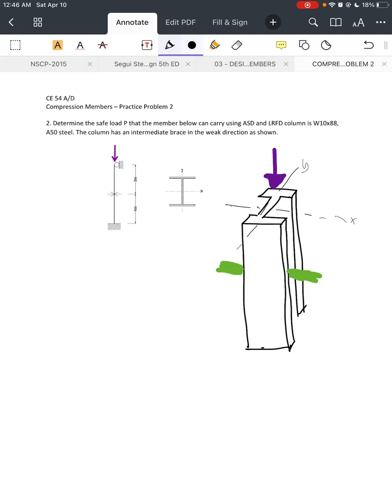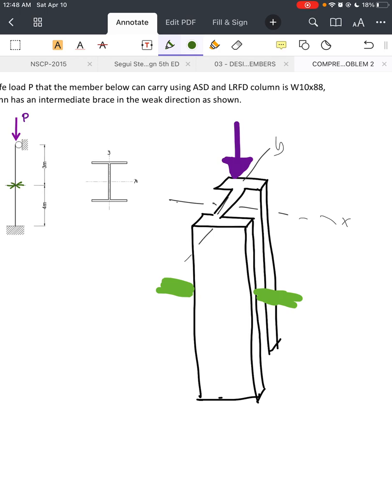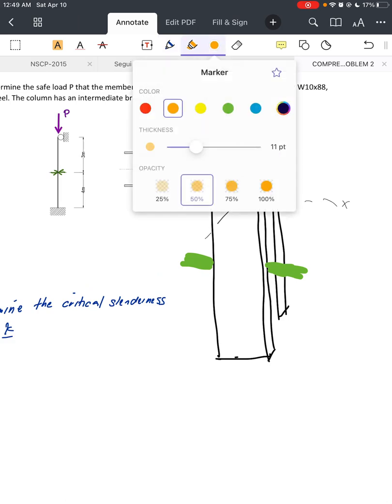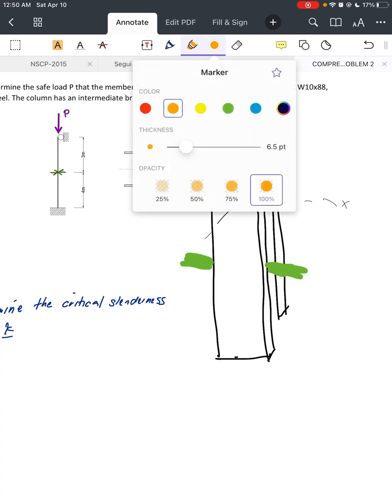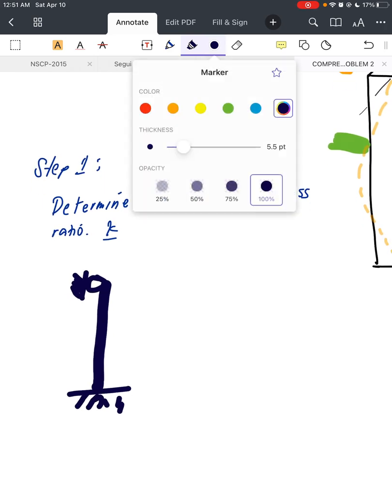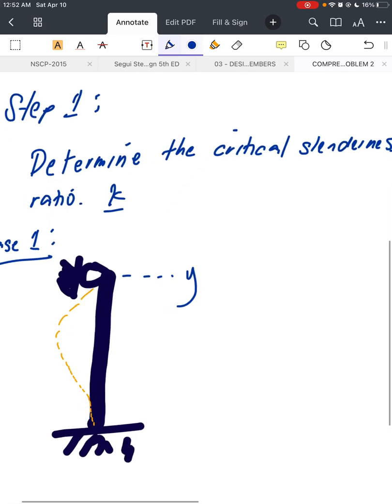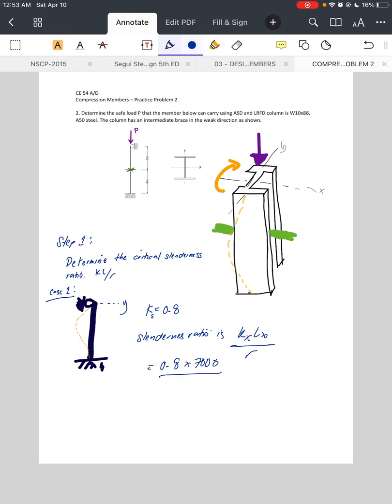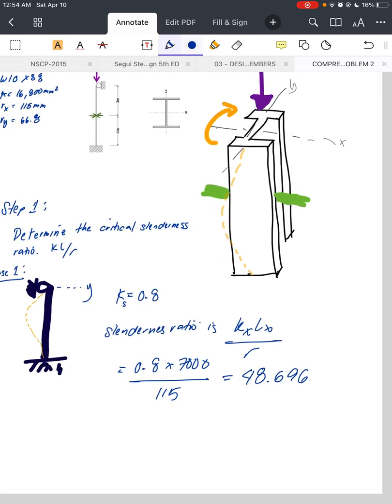Structural Steel Design Compression Member Example No. 2 (Part 1) based on NSCP 2015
Book reference: Principles of Steel Design by Alberto C. Cañete